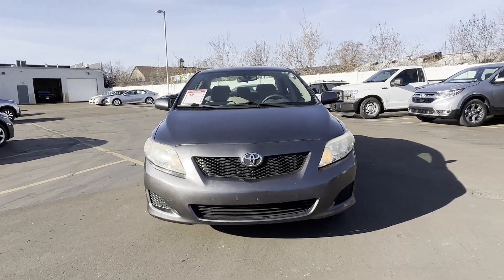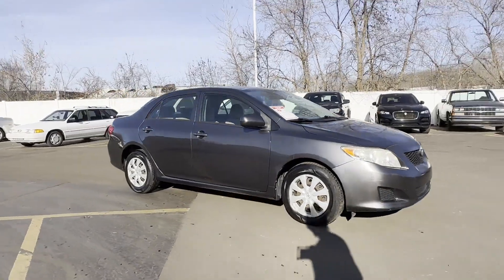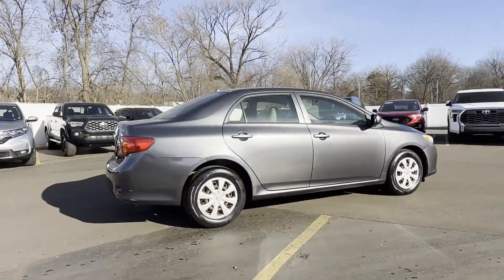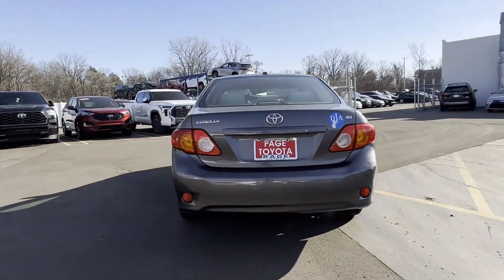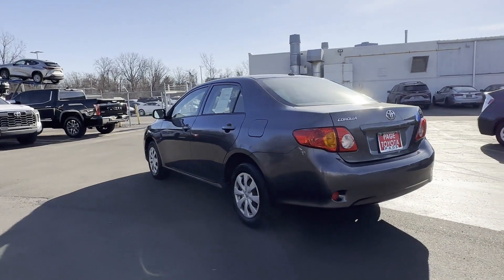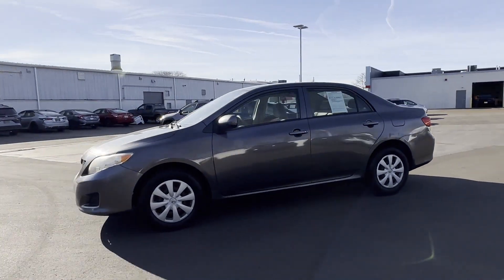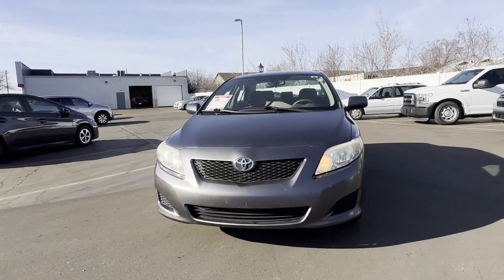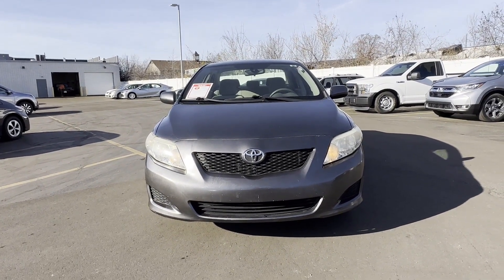2009 Toyota Corolla LE Southfield, Dearborn, Troy, Detroit, Madison Heights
2009 Toyota Corolla LE Video